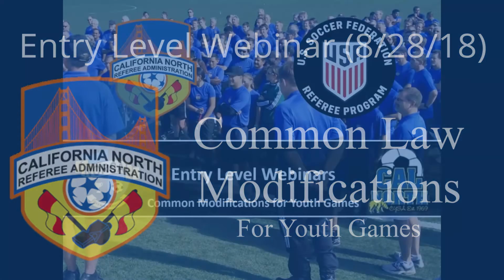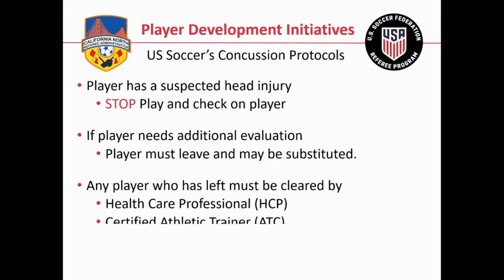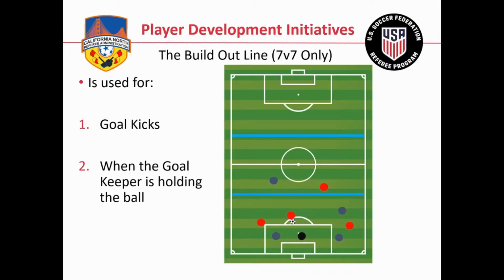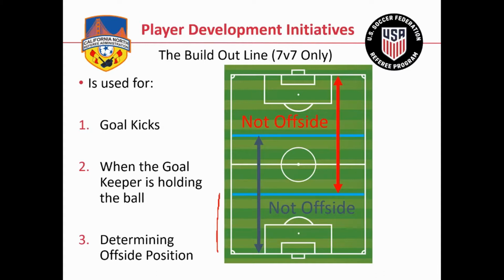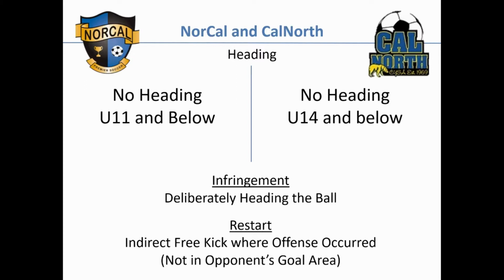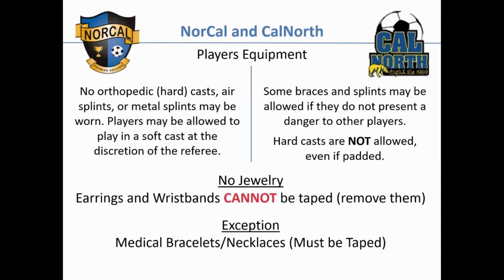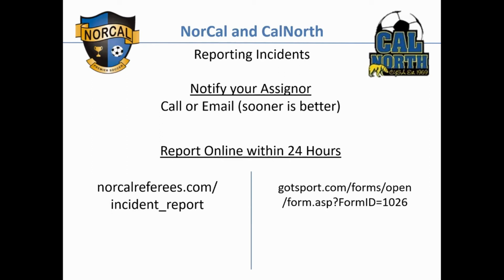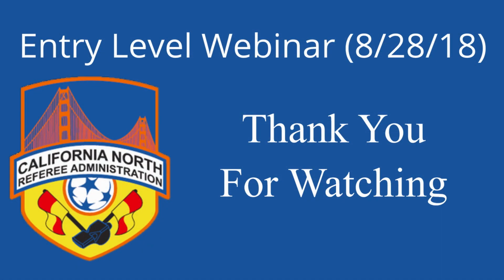Common Modifications for Youth Games - CNRA Webinars